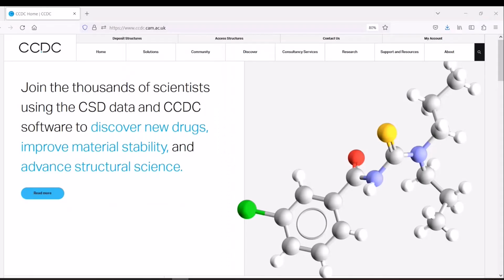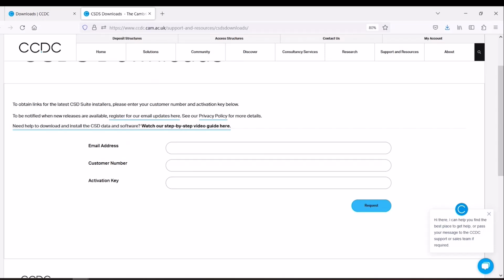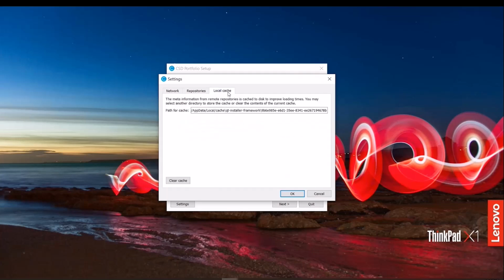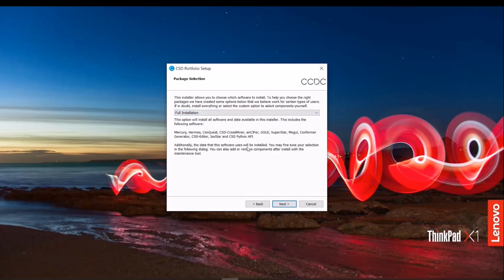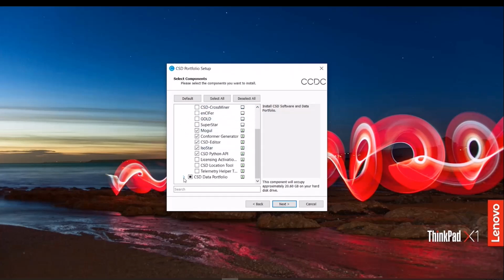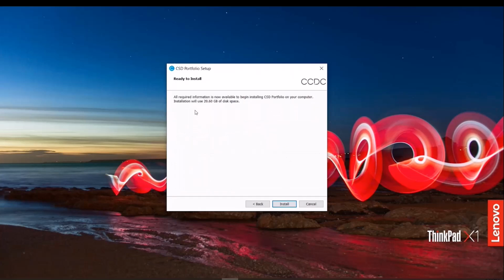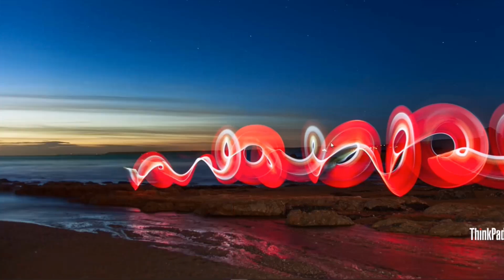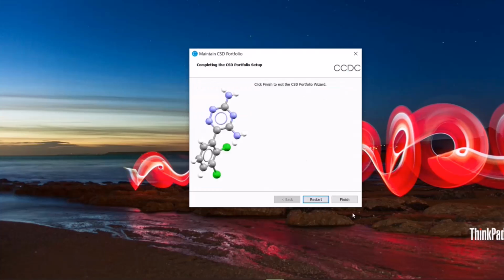CCDC Software Installation Step by Step - from 2023.1 release.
The new CCDC software installer allows you to only download and install what you need rather than updating all the CCDC software and data in one go. This results in a much smaller size installer.

Once installed, you can update individual products and data separately as new versions become available, without the need for admin rights to your computer.

In this video, you will find:
-00:00 Requirements for installation of the CSD software
-00:42 Requesting download links for the CSD software
-01:38 Downloading the CSDS Online Installer
-02:17 Adjusting the settings of the CSD Portfolio
-02:45 Specifying the portfolio directory of the CSD Portfolio installation
-03:24 Activating CSD licensed features
-03:55 Selecting the CSD-software components to install
-04:57 Adding or removing components of the CSD Portfolio
-05:28 Accepting the License Agreement
-05:38 Start menu shortcut selection
-05:53 Choosing the telemetry options
-06:25 Installing the CSD Portfolio
-07:06 What’s New in the CSD release
-07:18 Using the Maintenance tool to update, add or remove components
-08:00 Adding or removing components